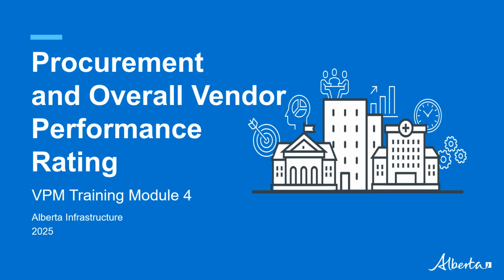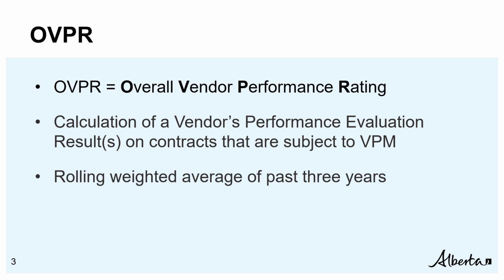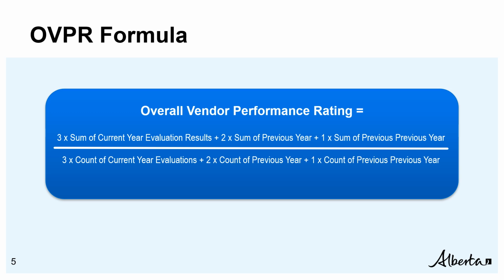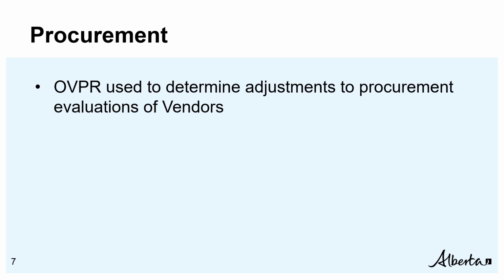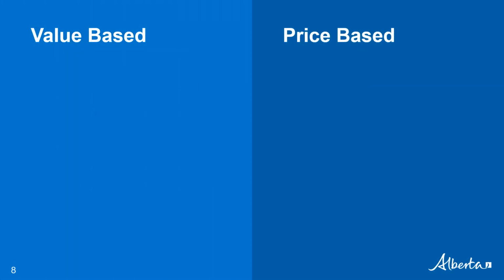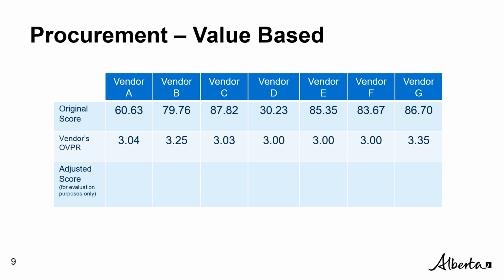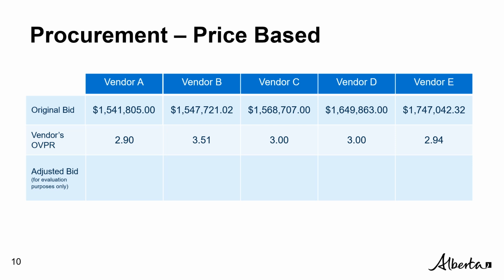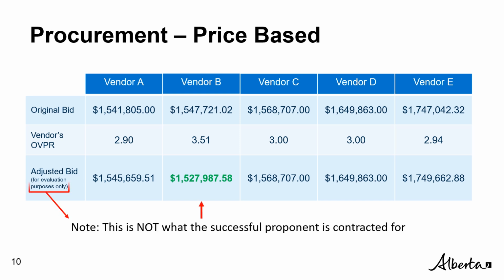VPM Training Module 4 – Procurement and Overall Vendor Performance Rating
This training module will cover the Vendor Performance Management Program’s overall vendor performance rating, how the score is calculated and how it is used in procurement.